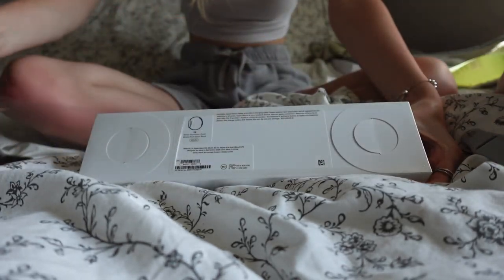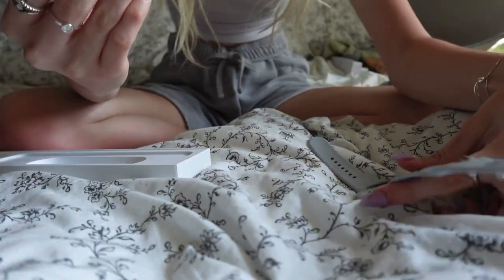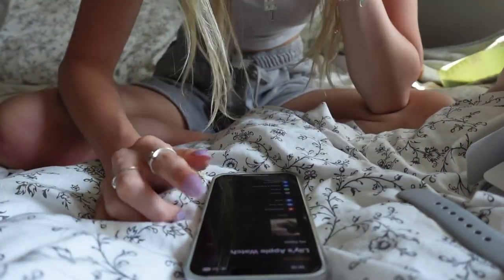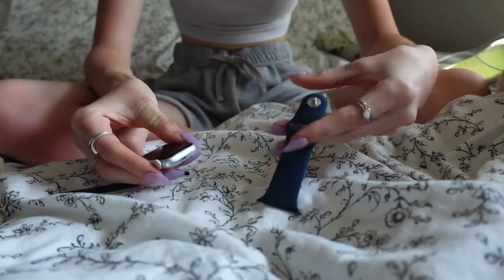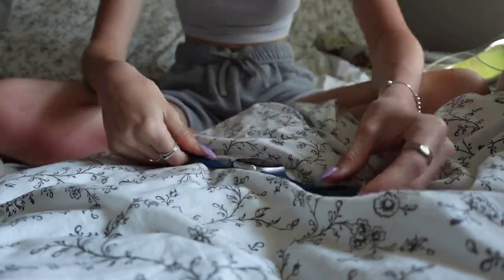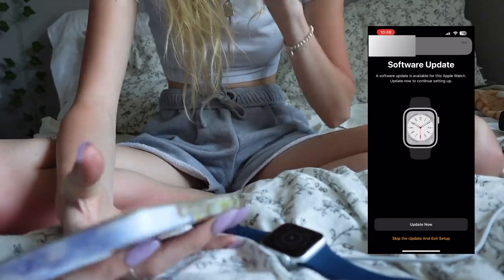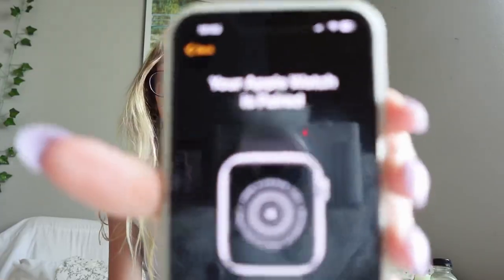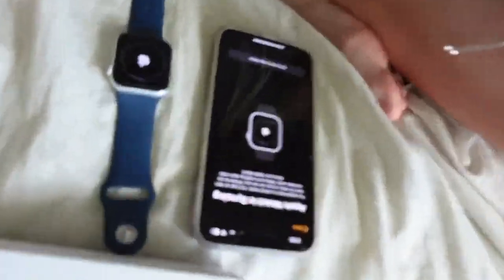NEW apple watch UNBOXING ⌚️ apple watch SE (1st gen.)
do you have an apple watch?

in the future, i would absolutely love to do an apple watch giveaway. would you want that?

🌷video mentions:

📱socials
vsco➺ lilyra-e

🌟 FAQ
how old are you? 16, upcoming senior
where do you live? exclusive
what do you use to film? sony ZV-1F
what do you use to edit your videos? VN video editor
when do you post? every sunday @ 11 am cst

SUB COUNT
185 of you